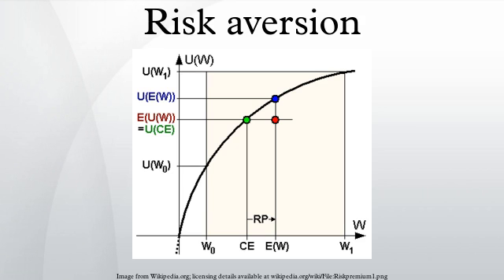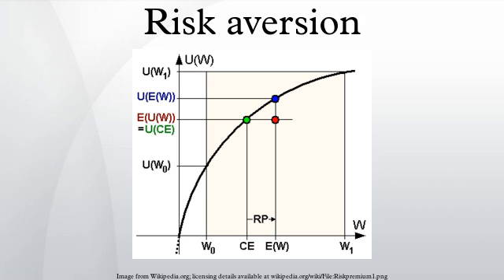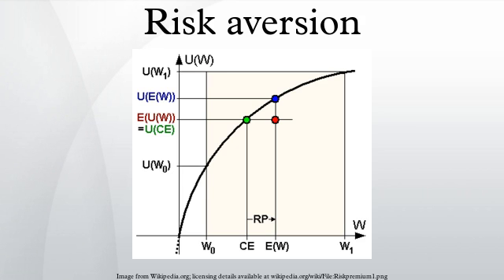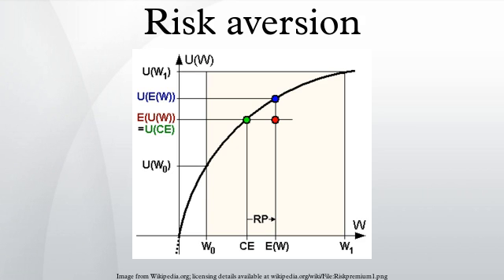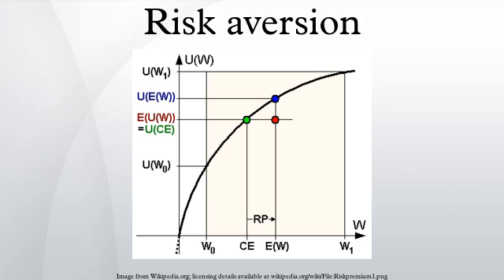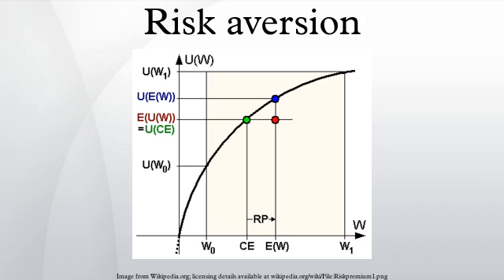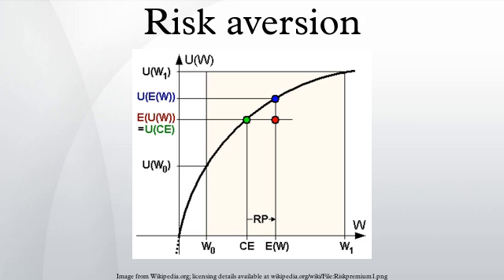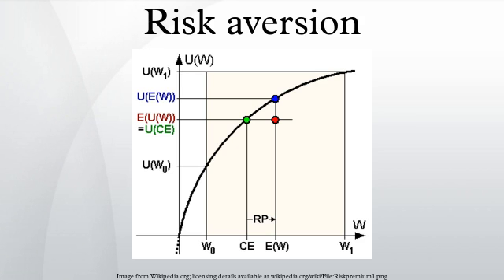Risk aversion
Risk aversion is a concept in economics and finance, based on the behavior of humans (especially consumers and investors) while exposed to uncertainty to attempt to reduce that uncertainty.
Risk aversion is the reluctance of a person to accept a bargain with an uncertain payoff rather than another bargain with a more certain, but possibly lower, expected payoff. For example, a risk-averse investor might choose to put his or her money into a bank account with a low but guaranteed interest rate, rather than into a stock that may have high expected returns, but also involves a chance of losing value.